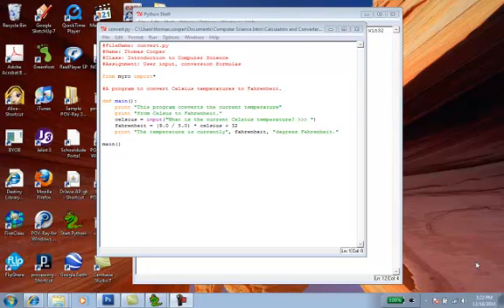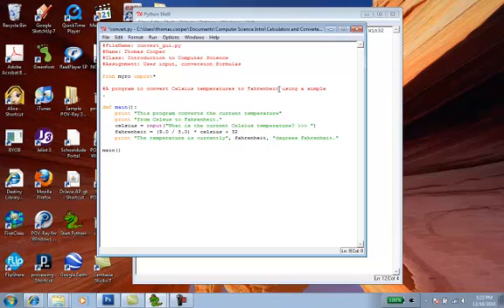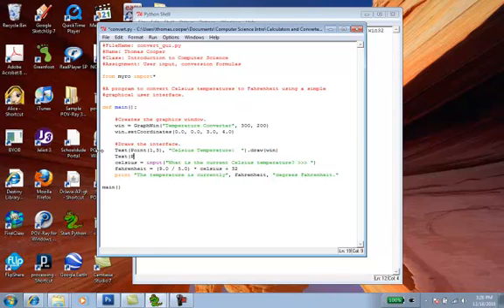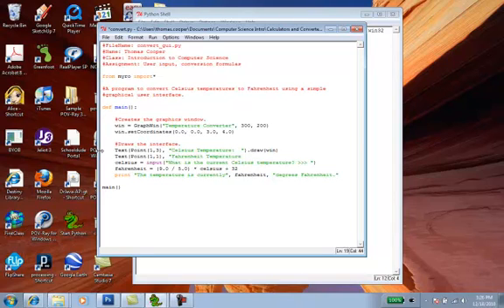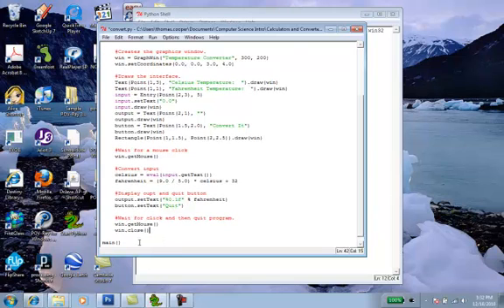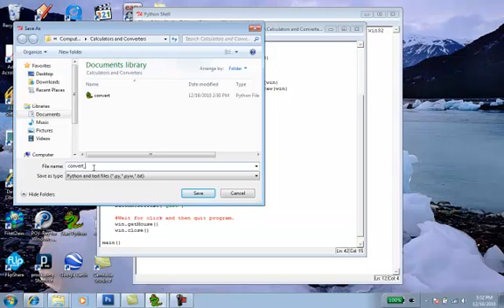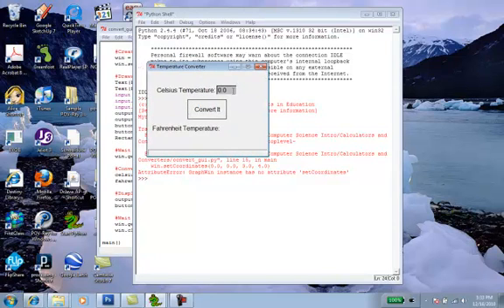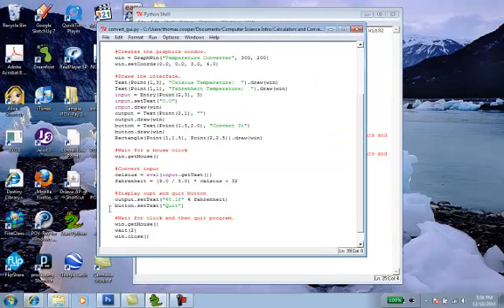Python Calculators and Converters - Conversion GUI - Part II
This tutorial demonstrates how to create a graphical user window using the Python graphics library.  The program builds on the temperature conversion program.